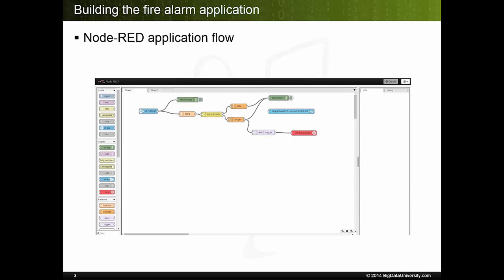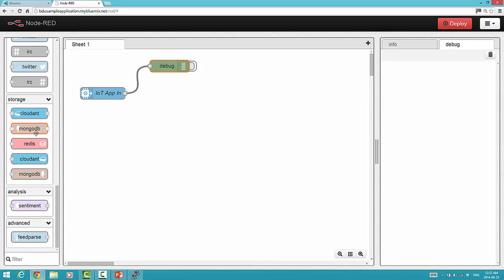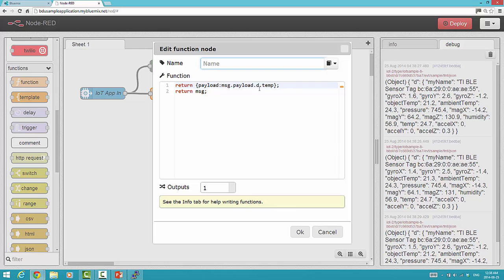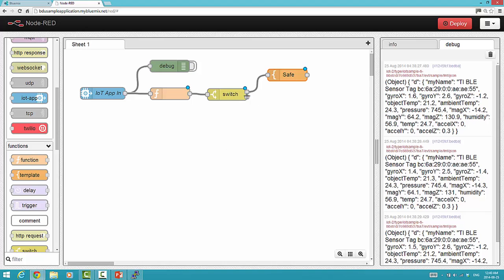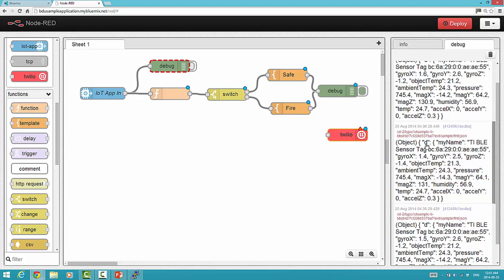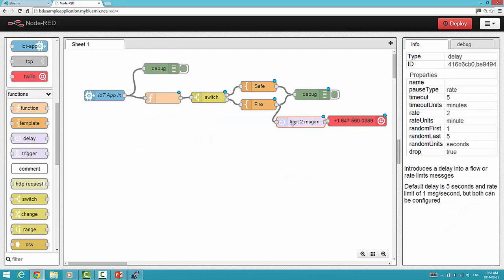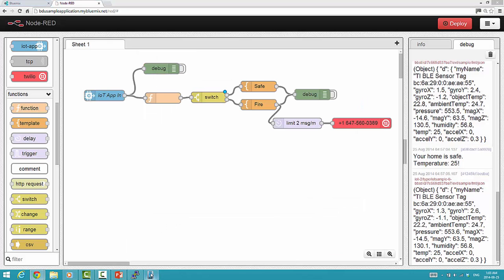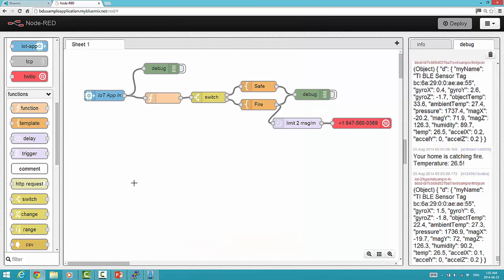Preventing fires with the BeagleBone and TI sensortag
Big Data University video lesson.